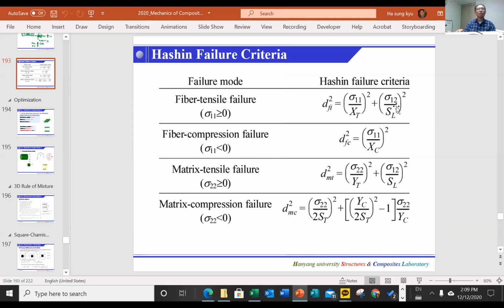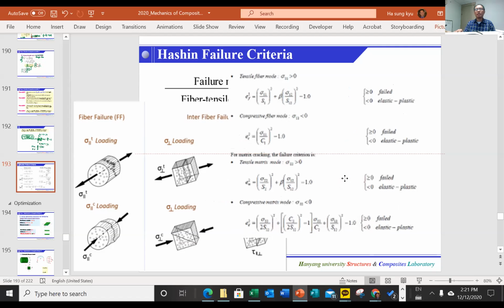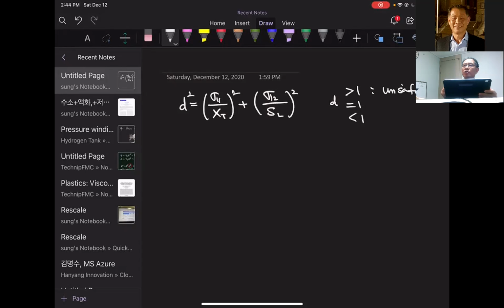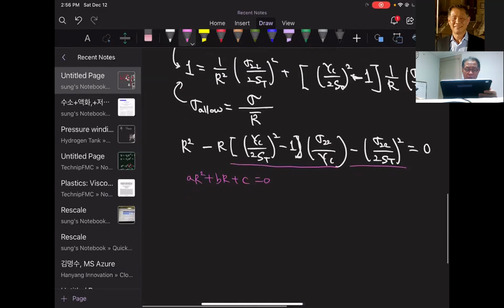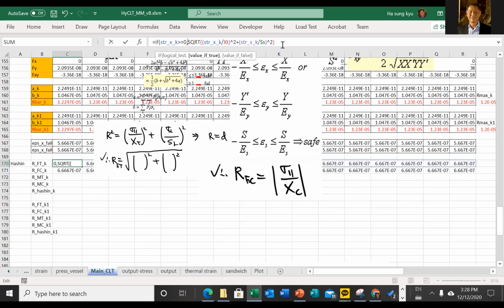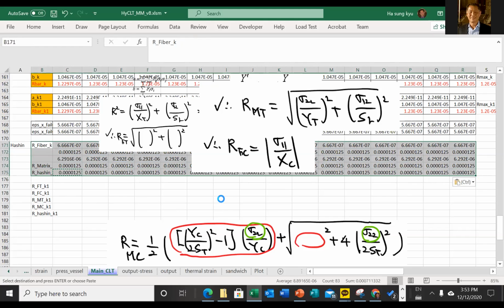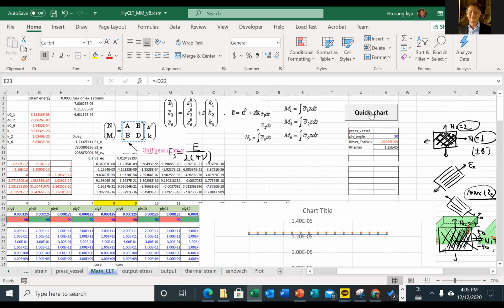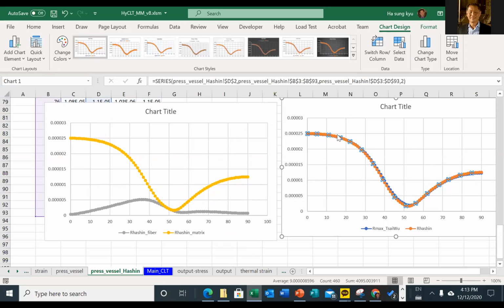2020 12 12 composites Sung HA Hanyang